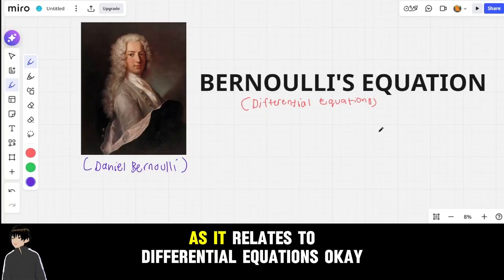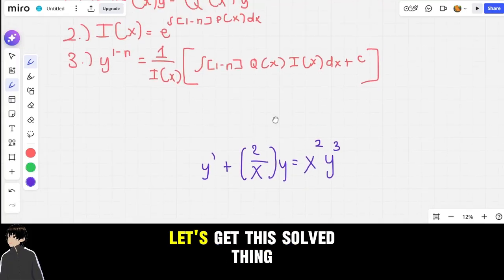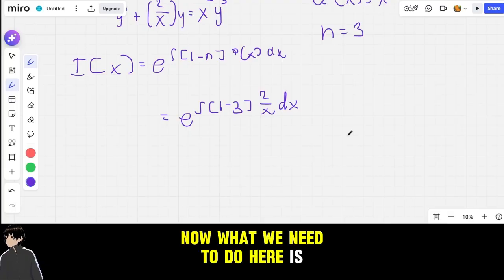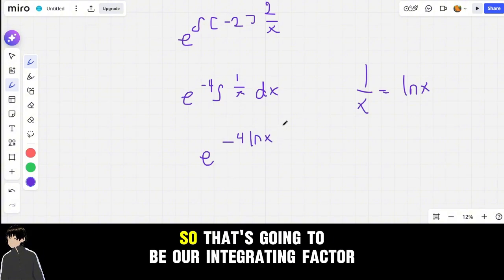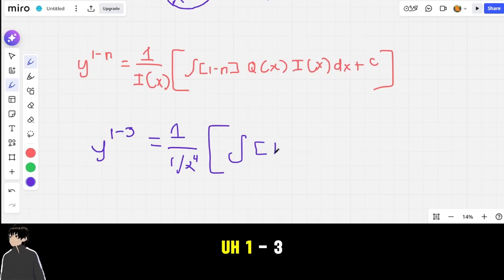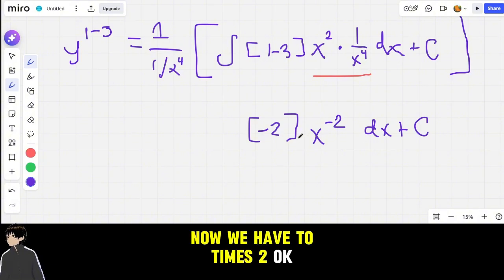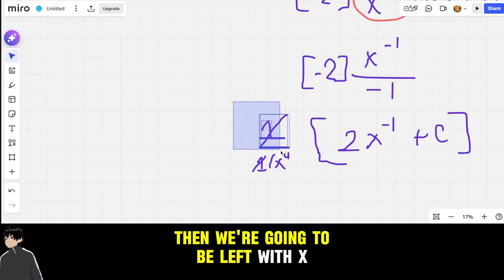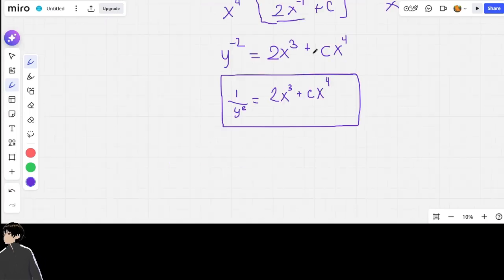Bernoulli's Equation (Differential)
Credits to The Organic Chemistry Tutor!